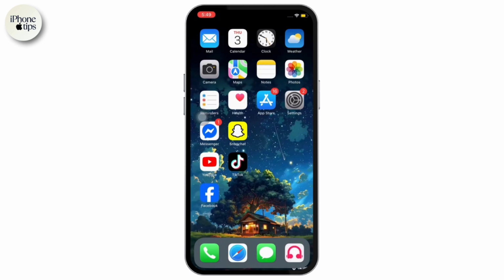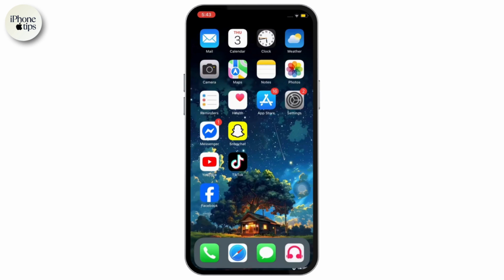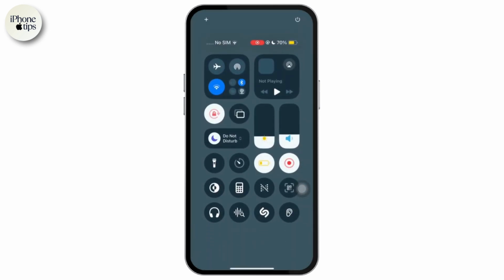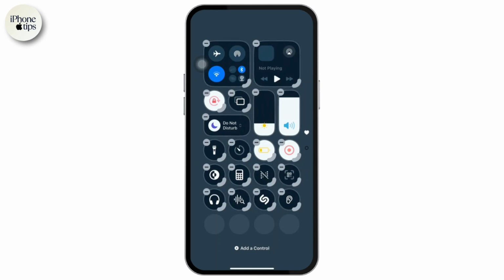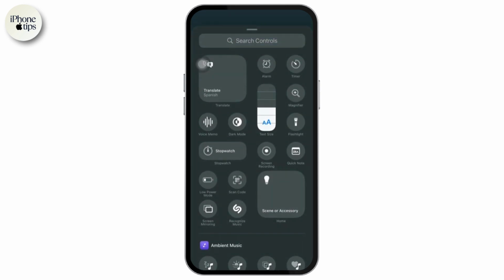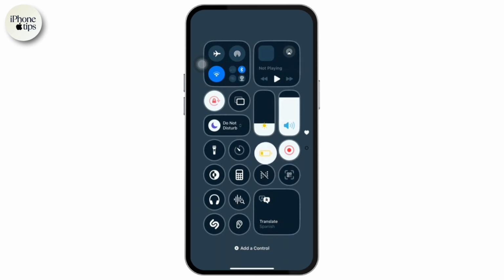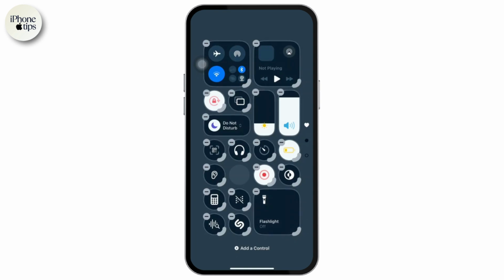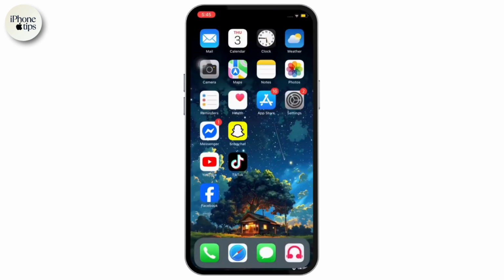How to Customize Control Center on iPhone or iPad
In this video you will learn about How to Customize Control Center on iPhone or iPad.

How to Customize Control Center on iPhone or iPad (2025)!
Want to take control of your iPhone or iPad’s Control Center? This video will show you how to customize the Control Center to fit your needs perfectly. Whether you're wondering, "How do I add or remove shortcuts in Control Center?" or just want to organize it your way, this step-by-step guide has you covered. Learn how to add, remove, and rearrange controls to access your favorite features faster than ever. Watch now to personalize your iPhone or iPad Control Center with ease!

Timestamps:

00:00 How to Customize Control Center on iPhone or iPad
00:10 How Do I Add or Remove Shortcuts in Control Center?